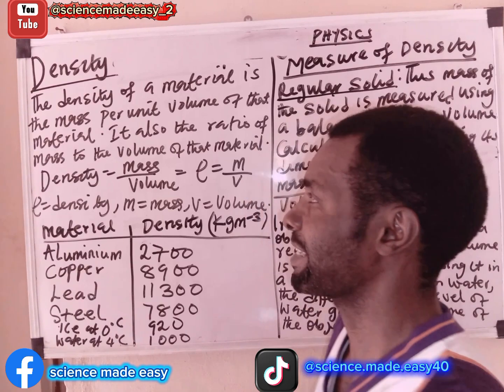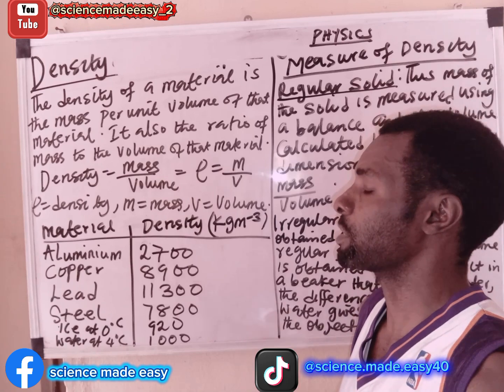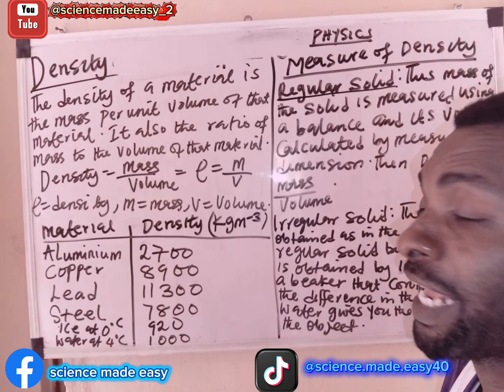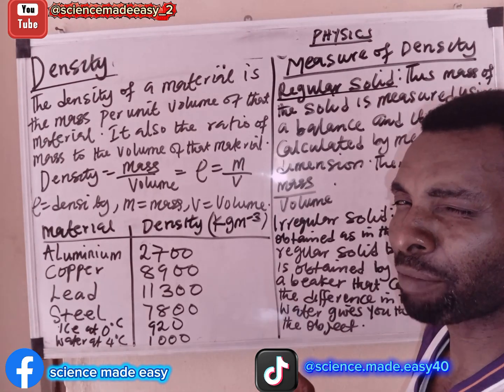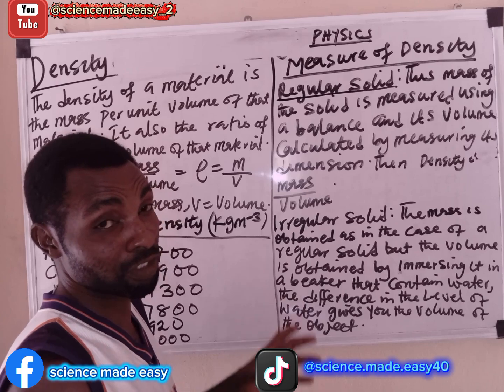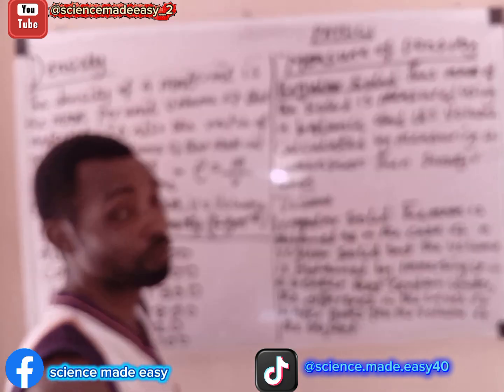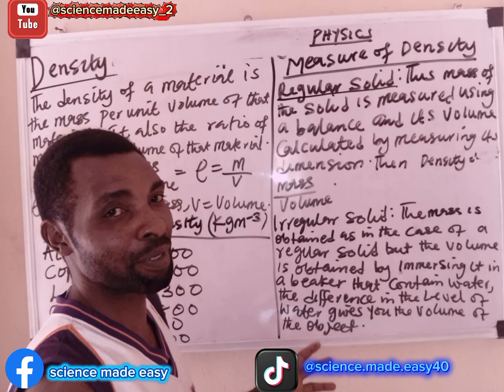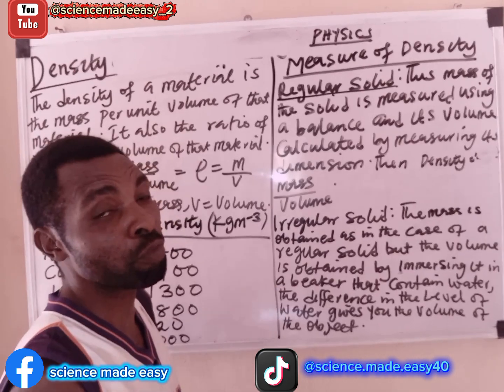Density of regular and irregular objects